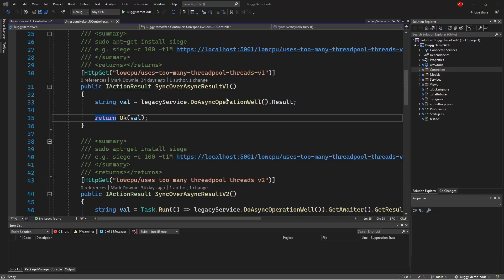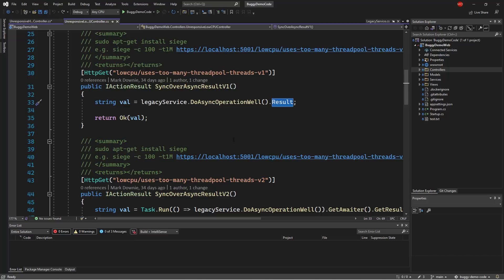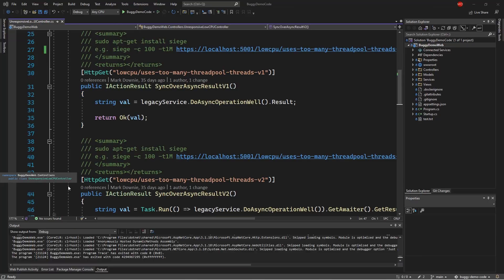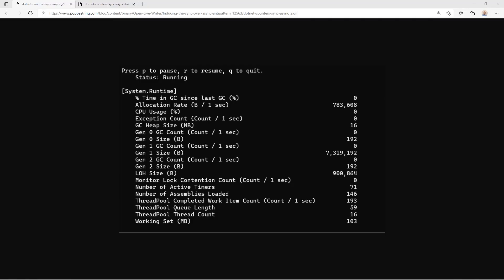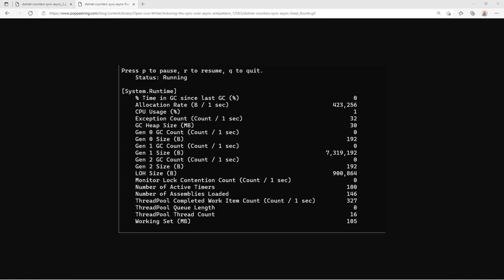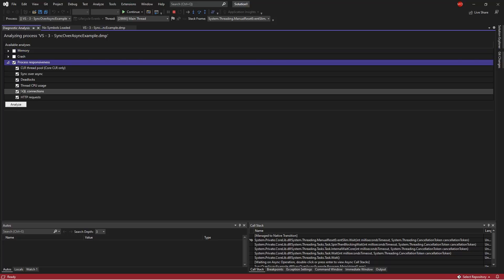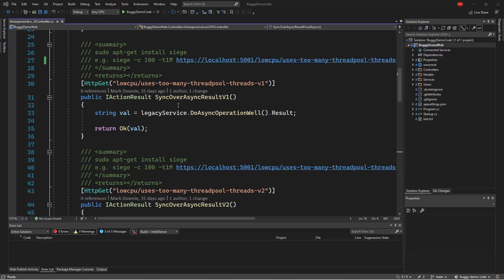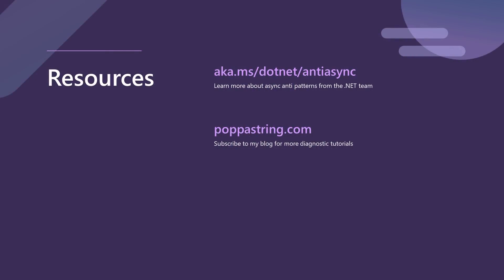Fixing sync over async issues in .NET / C# with Visual Studio 2022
Asynchronous programming has been around for several years on the .NET platform but has historically been very difficult to do well. This video will lay out some guidance with examples of bad and good patterns and will further show how to capture artifacts that can help with detection and remediation.

 Intro
 Async anti patterns
 Analyzing thread exhaustion from a dump